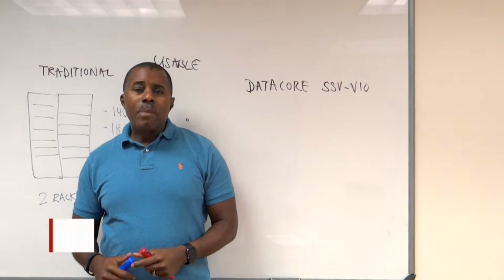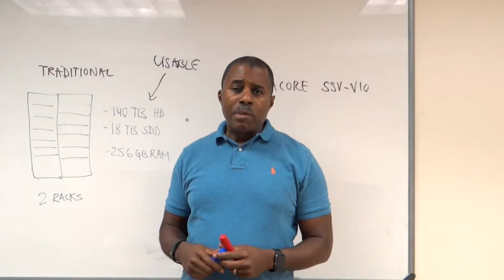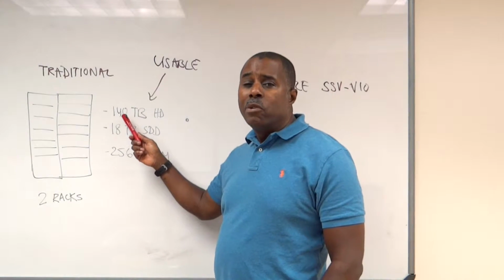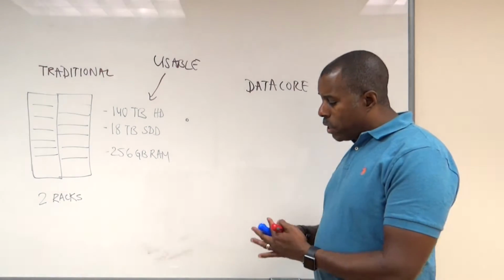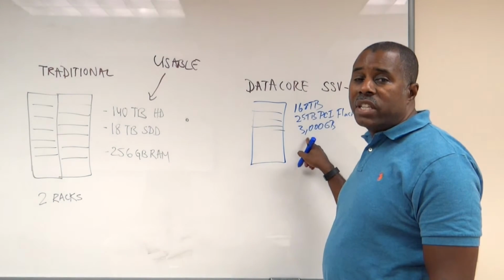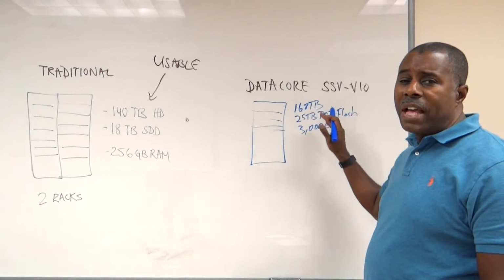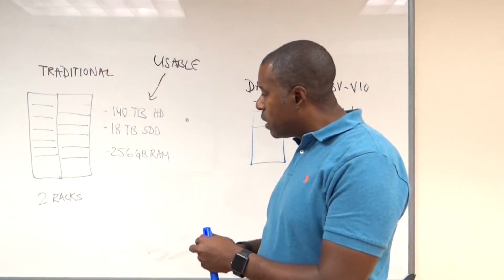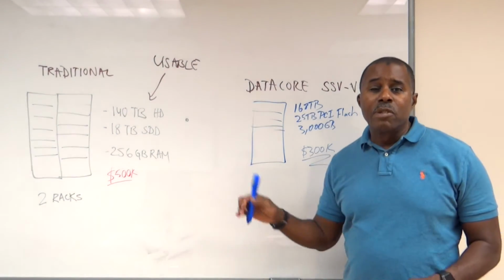Lower your cost of infrastructure with Parallel IO